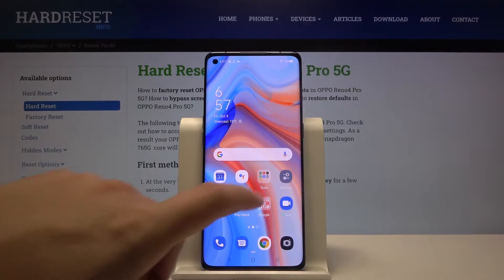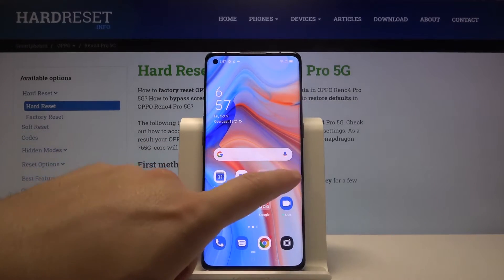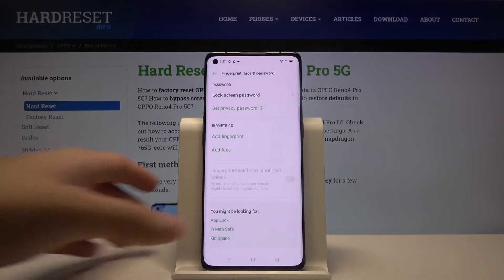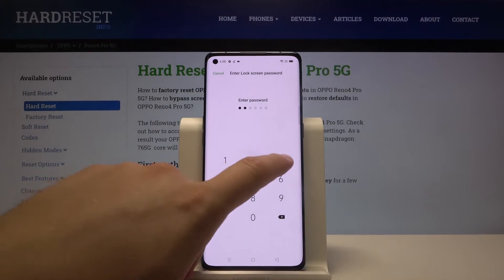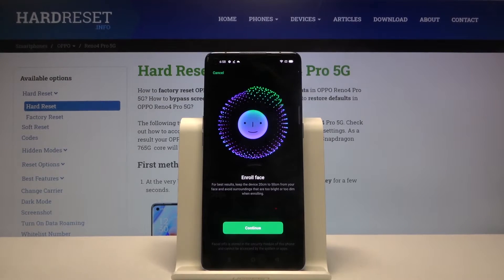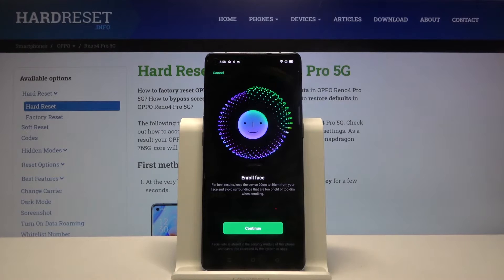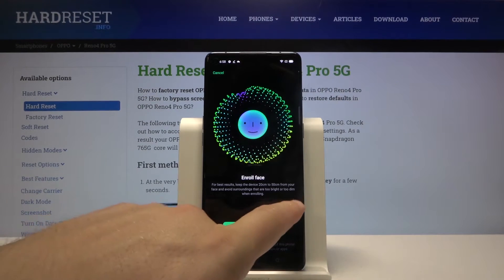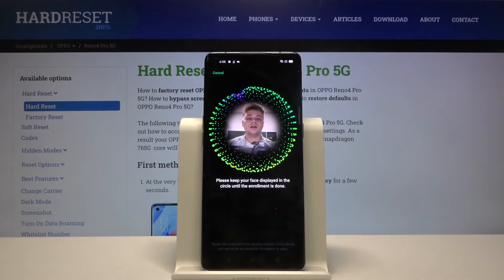How to Manage Set Up Face Unlock on OPPO Reno4 Pro - Face ID Protection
Wondering how to set up the Face ID protection on OPPO Reno4 Pro? It's not difficult, just follow our instructions - open the main settings of your gadget and select the security section here. Then click on the Face ID option. But what's next? In the video above, we show you all the steps in more detail. Have a nice time with our HardReset.Info channel!

How to Add Face Unlock on OPPO Reno4 Pro? How to Add a new Face on OPPO Reno4 Pro? How to Use Face Unlock OPPO Reno4 Pro? How to Set Up Face Recognition on OPPO Reno4 Pro? How to Set Up Face Lock on OPPO Reno4 Pro? How to Enable Face Recognition on OPPO Reno4 Pro? How to Activate Face ID Option on OPPO Reno4 Pro?